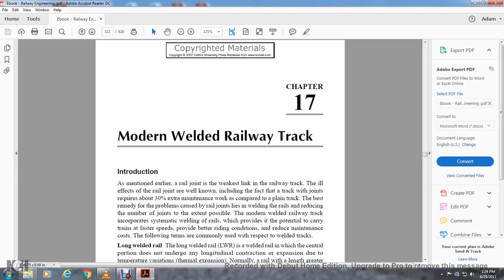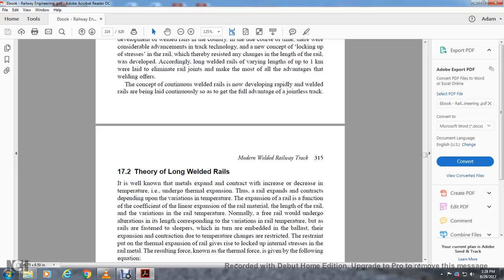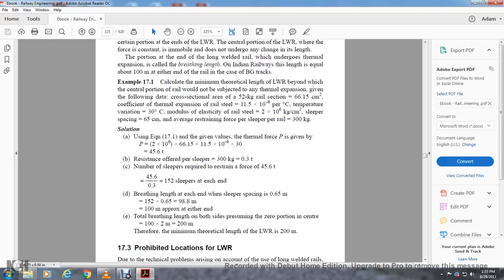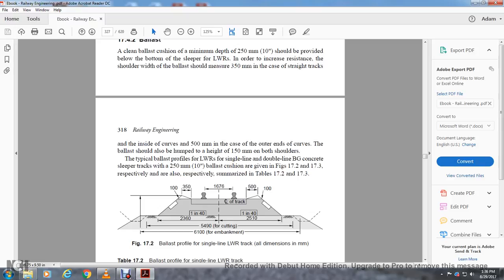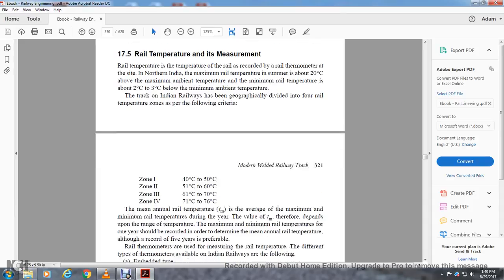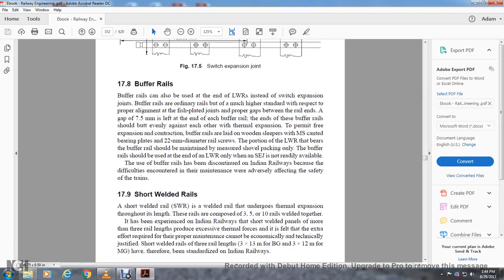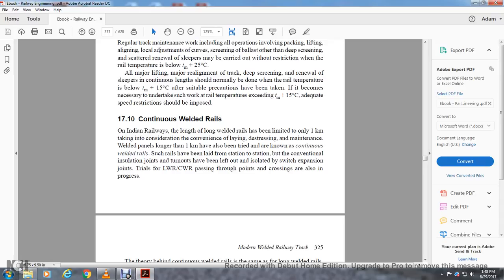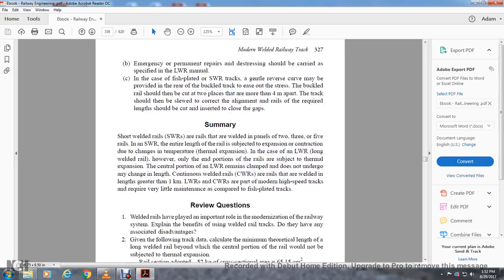RAILWAY ENGINEERING OXFORD PART19